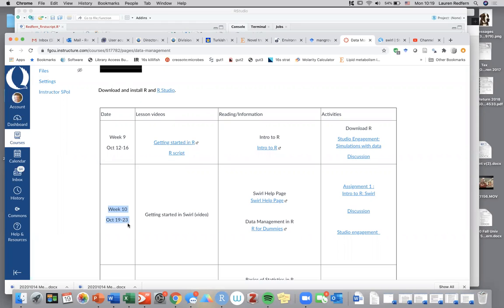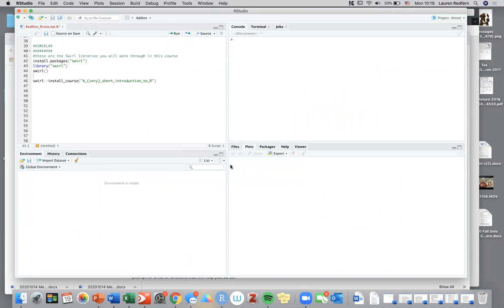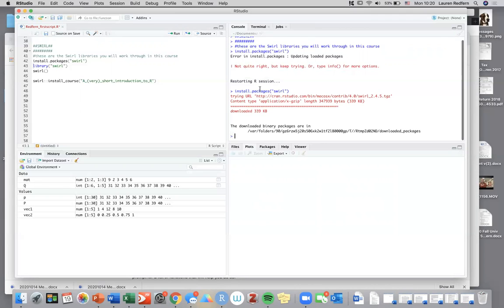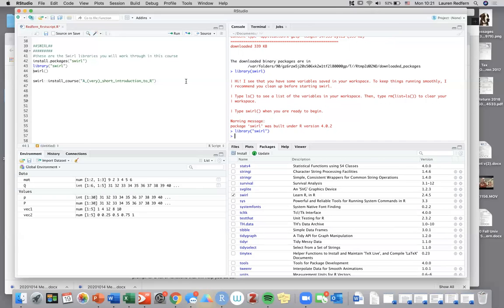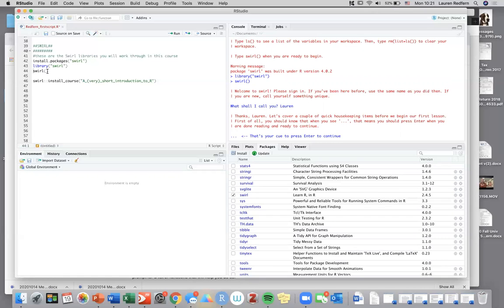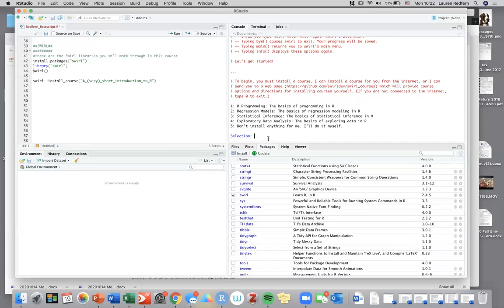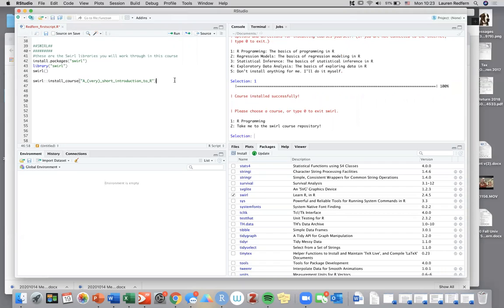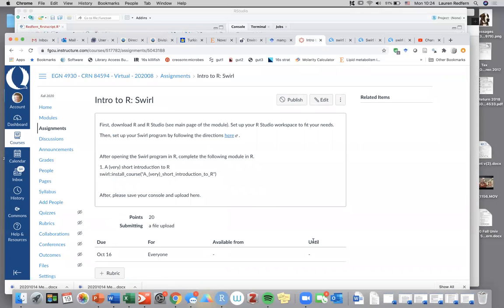Engineering Analysis and Data Science: Week 10-- Intro to R, Swirl